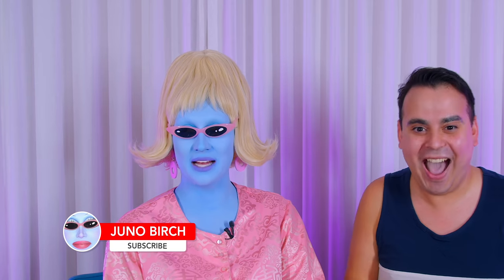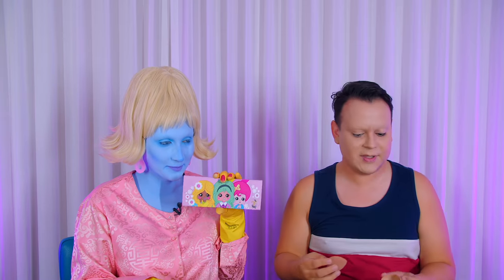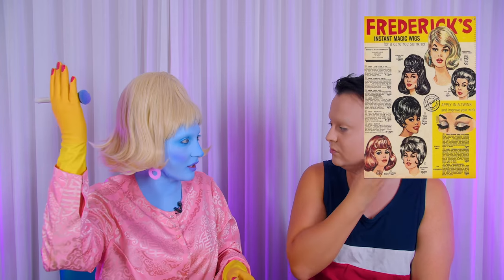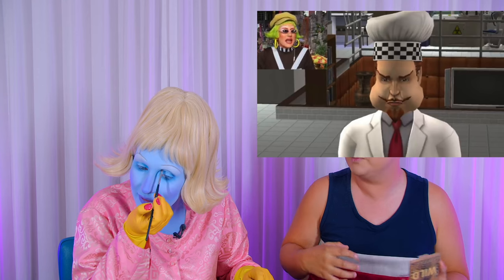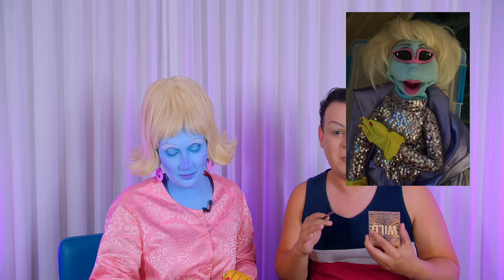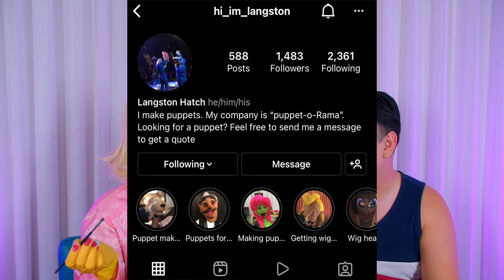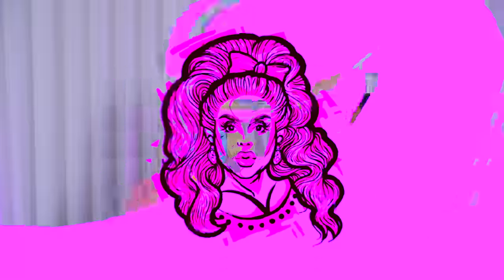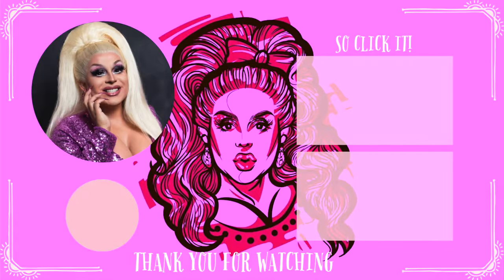I MET AN ALIEN NAMED JUNO BIRCH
Yes, we have arrived. I met in sunny Palm Springs an alien who crash landed there weeks ago @JunoBirch . Together we did our makeup, and discussed important things like art, and the Sims 2. Get into this iconic and STUNNING makeup video.

Filmed by  @ErnieReyy TV

CLASSIC ROLLER SET VIDEO HERE!